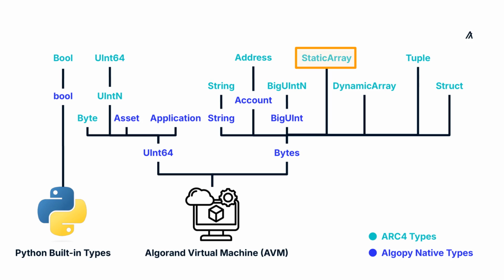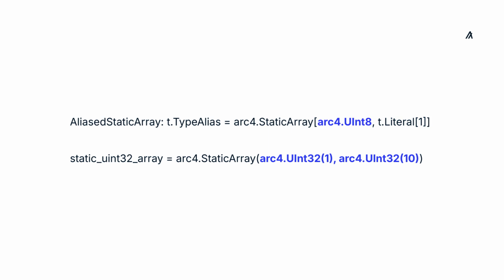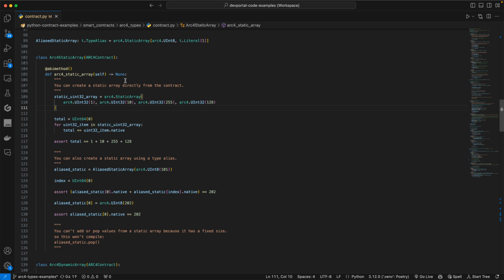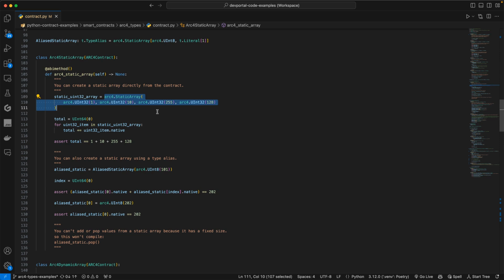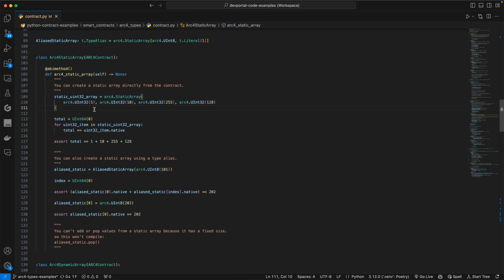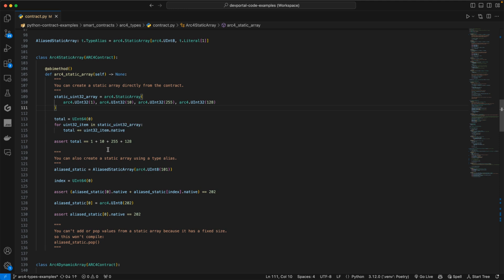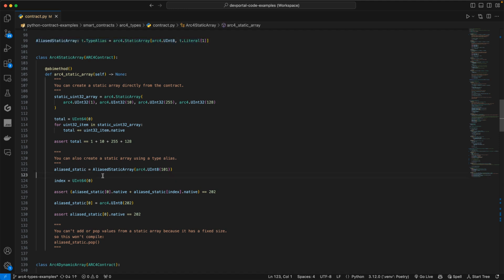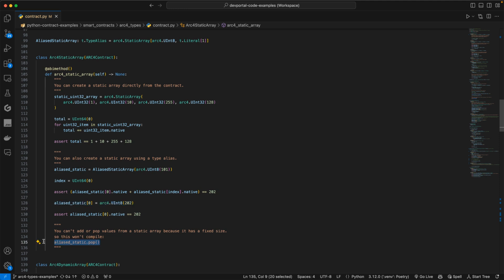ARC4 Types: Static Array | 1 Minute Algorand Python Tutorial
Learn about ARC4 Static Array types in Algorand Python and how you can use them in Algorand smart contracts